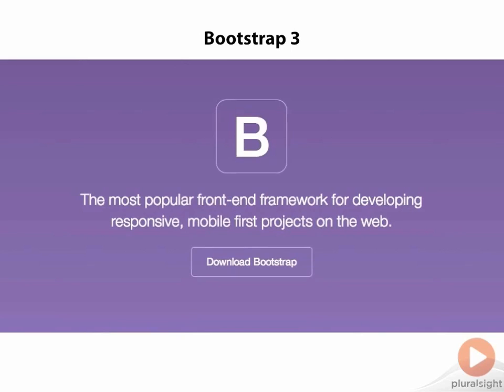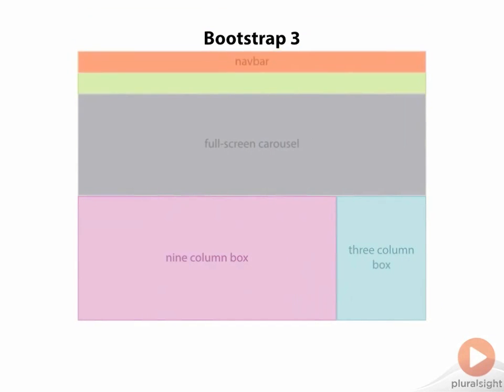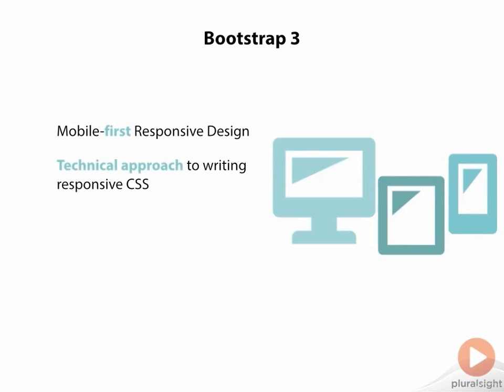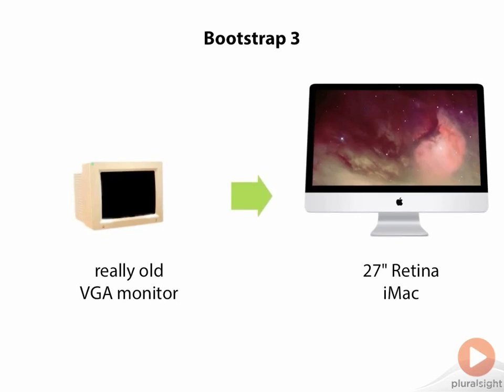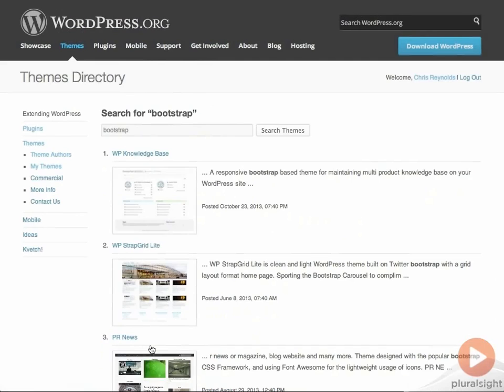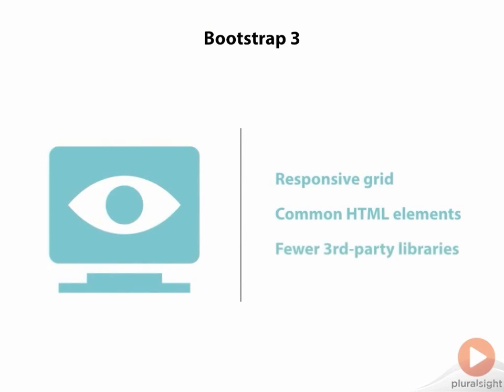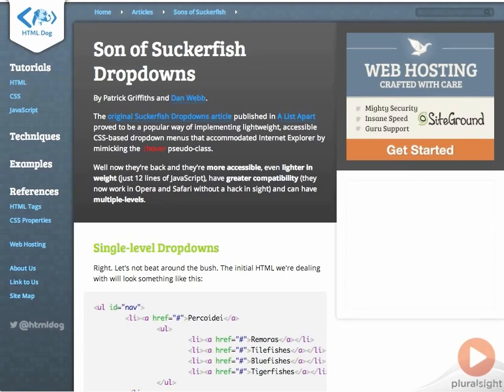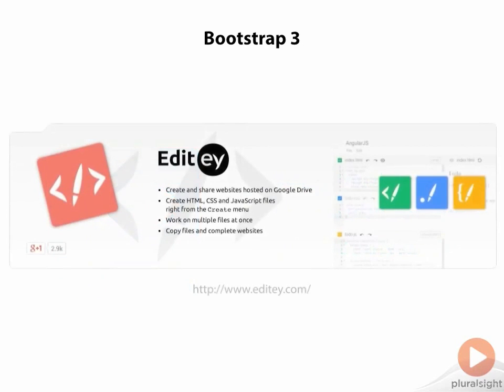03 01 introduction 16